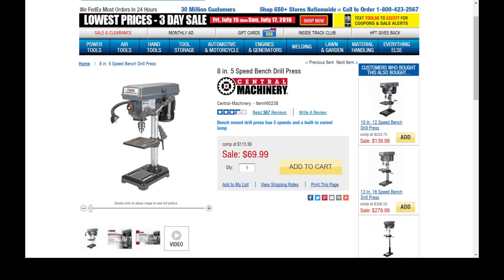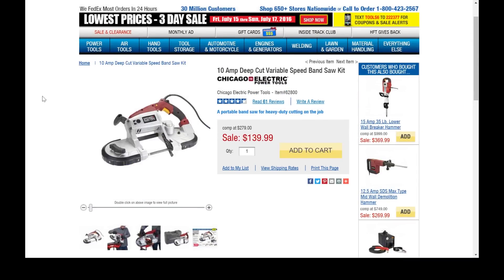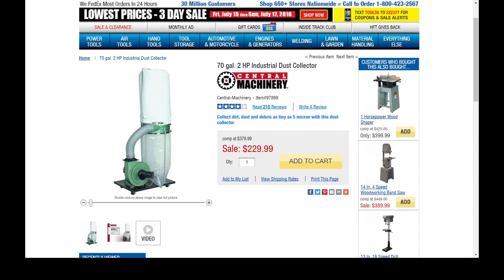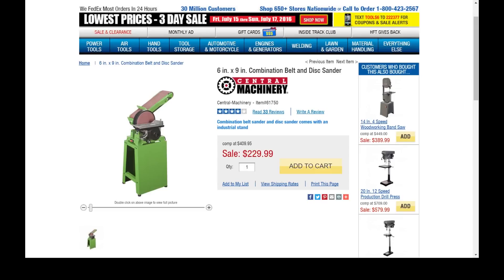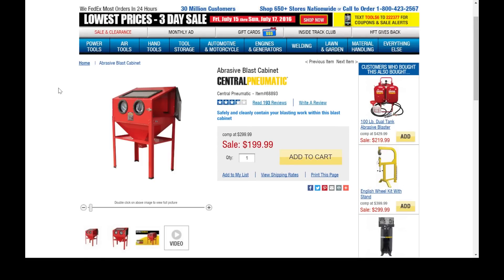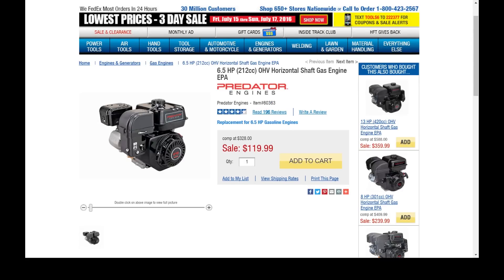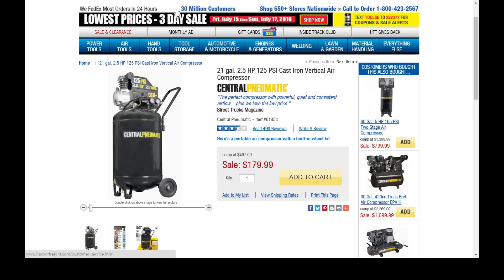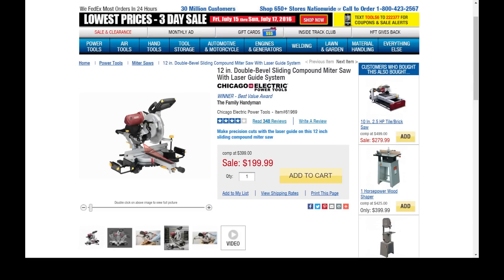Top 10 Tools from Harbor Freight (This video has been updated, check description for details)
UPDATE - As requested, I have posted a new version of this video with Red (aka The Bear) added in.  Same content but with more ursine goodness.

This is my best bang for the buck deals on tools from everyone's
favorite foul smelling discount tool shop. While most people will admit
that HF has some amazing deals on the small stuff this list is for some
bigger ticket items, stuff that most people wouldn't think to go to HF
for.